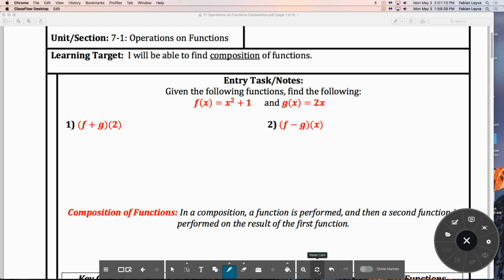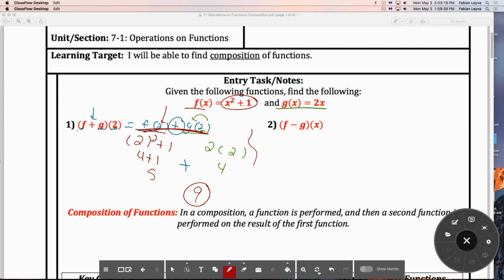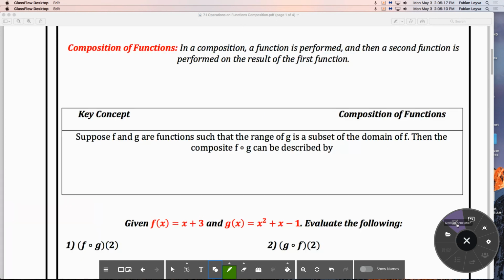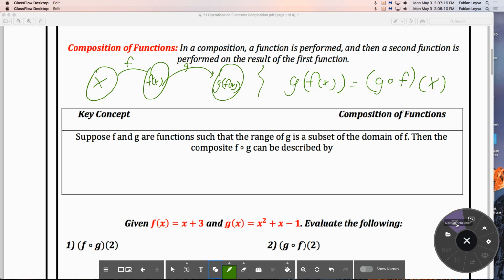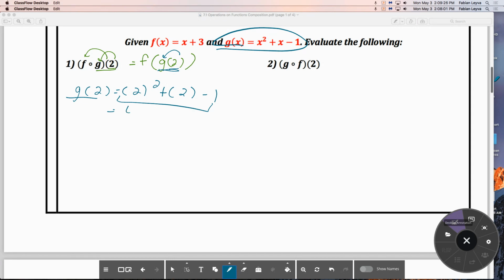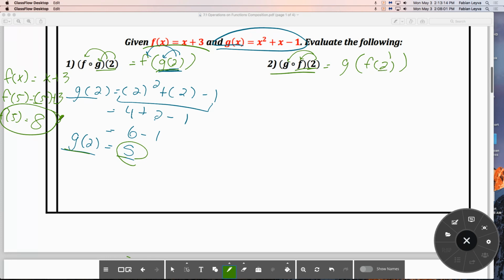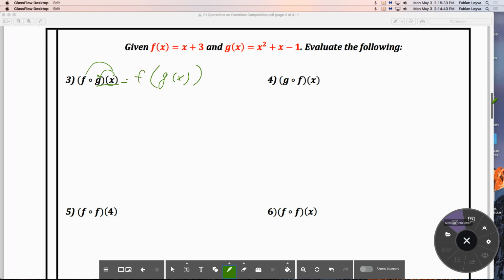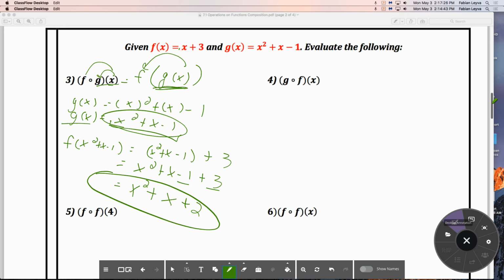17.1 Composition of Functions